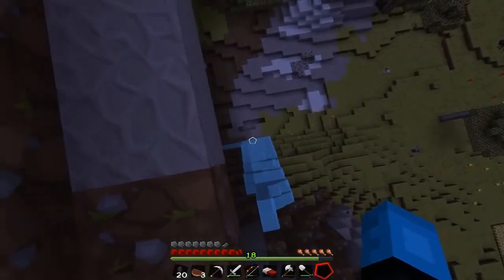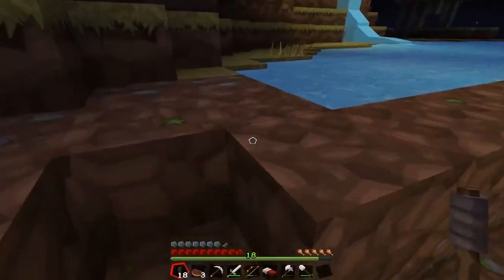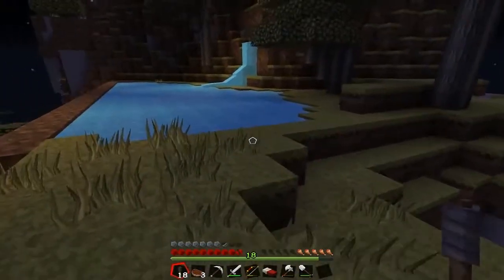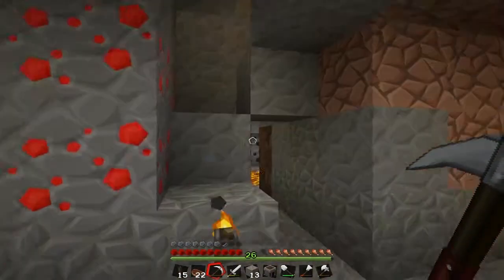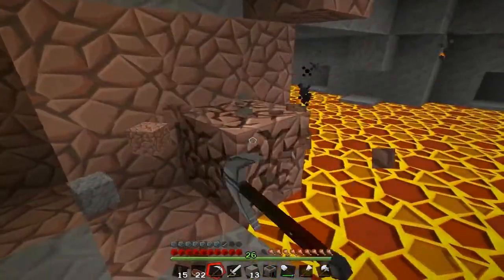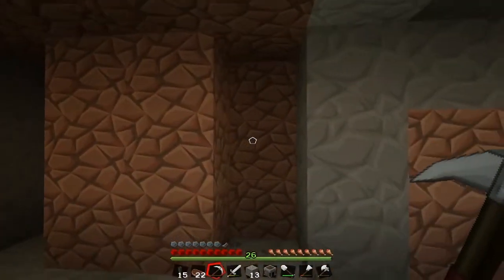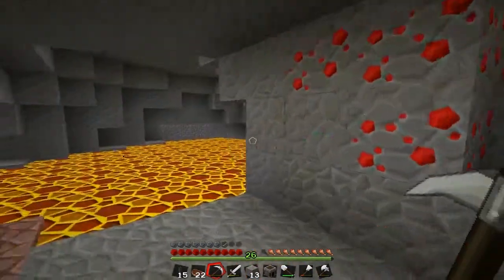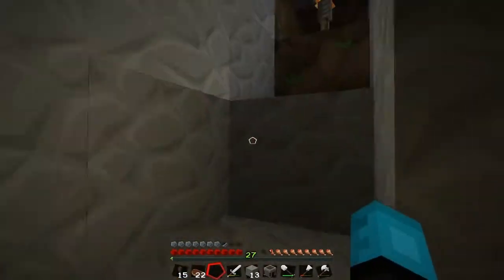[Archived] Lets Play Minecraft Ep 7 Landscaping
Time to work on the surrounding area where we've chosen to build.

Stalk me on other sites! [Friend invites ARE welcome!]

[Outro Music]
"Ouroboros"